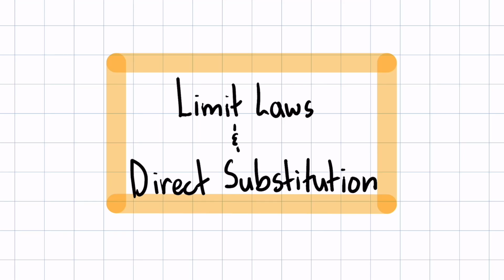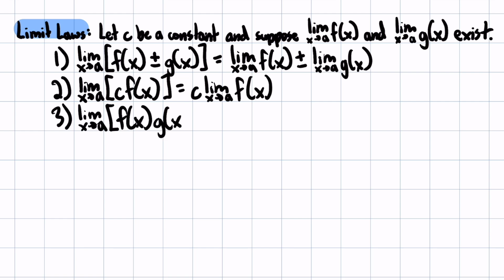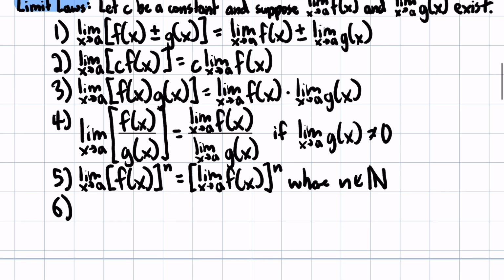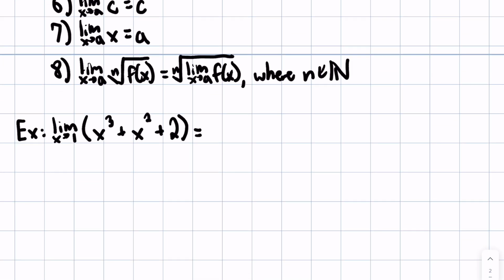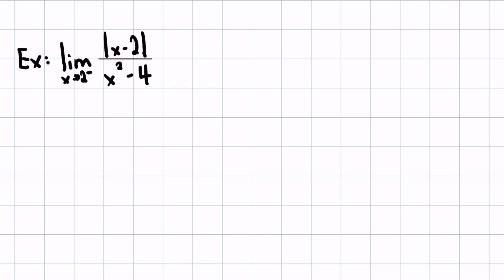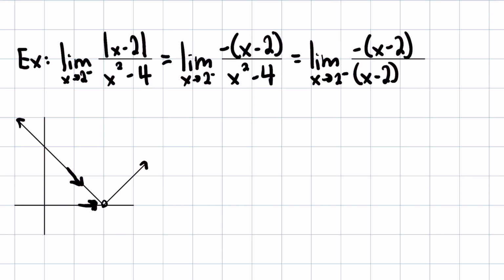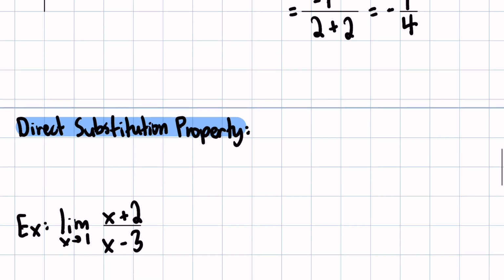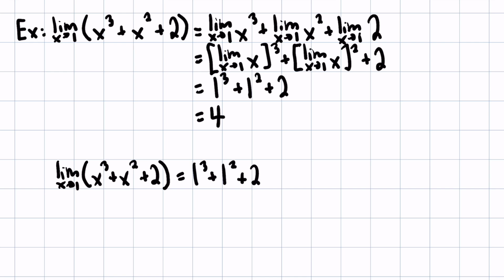Limit Laws and the Direct Substitution Property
This video goes over the limit laws and the direct substitution property, including several examples. For tutoring online or in NYC, please

0:00 Intro
0:11 Limit Laws
4:04 Limit Laws Example 1
5:34 Limit Laws Example 2
8:24 Direct Substitution Property
9:14 Direct Substitution Property Example